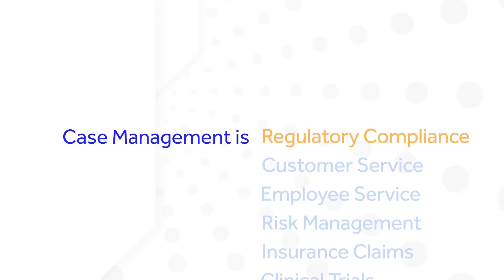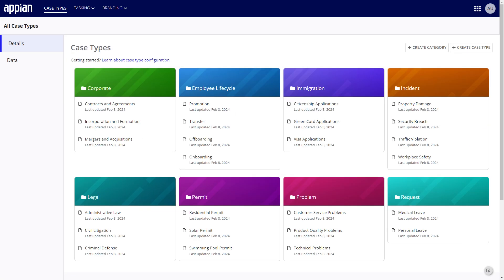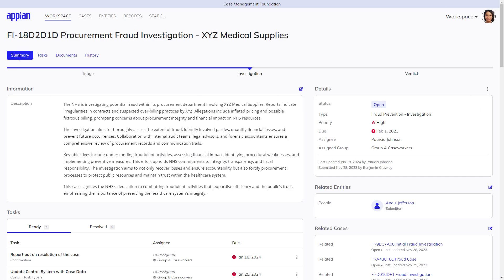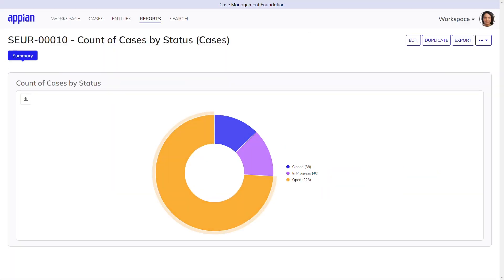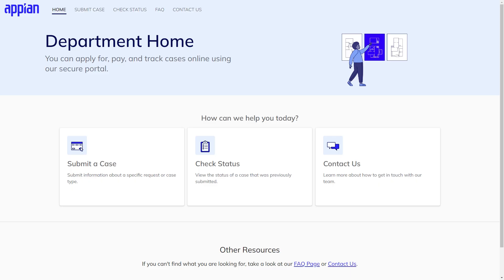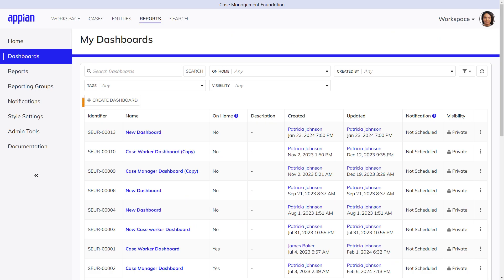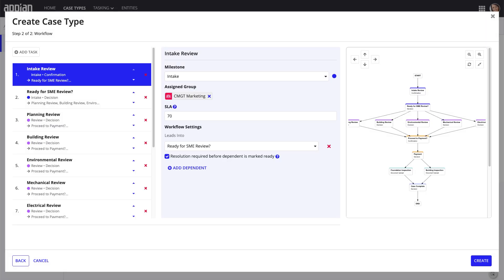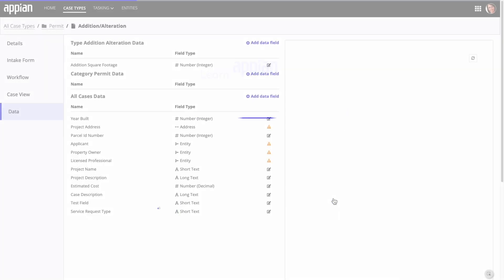24.1 What is Appian Case Management Studio?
Watch this quick video to learn about Appian Case Management Studio — a suite of applications and supporting objects that have been pre-built to allow rapid development of customized case management solutions. Unlike apps built from scratch, a case management app can be configured by a non-developer (a caseworker or case manager). Moreover, the core modules can be easily extended at a later time, to include such popular features as portals for external users, AI skills, etc.

Are you Appian certified? Maintaining a certification is fast and free. Catch up on the newest features by completing quarterly release showcases. Complete the 24.1 Release Showcase now: